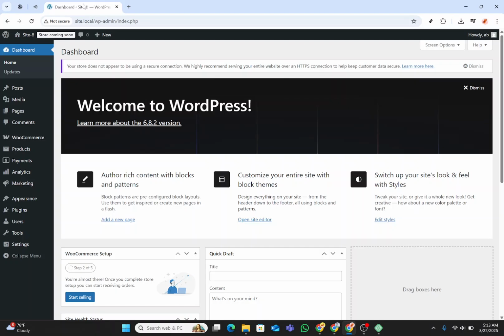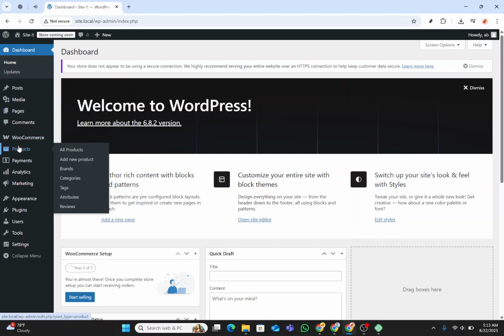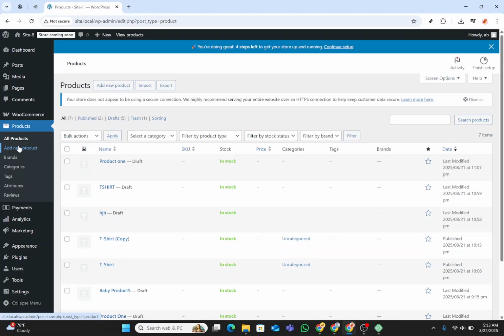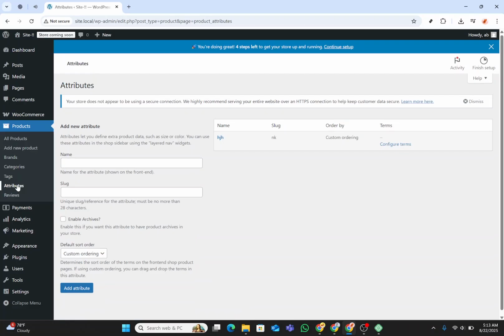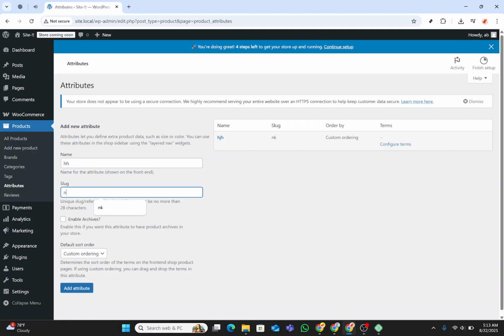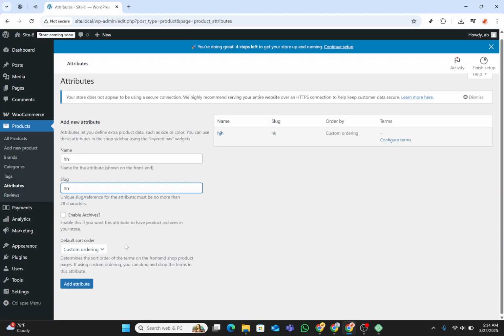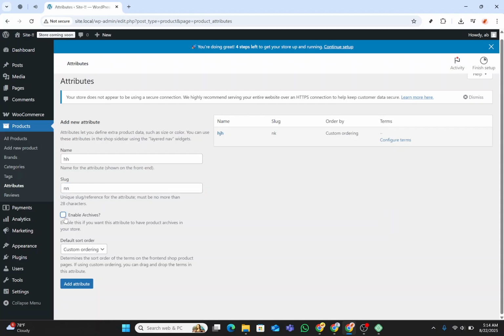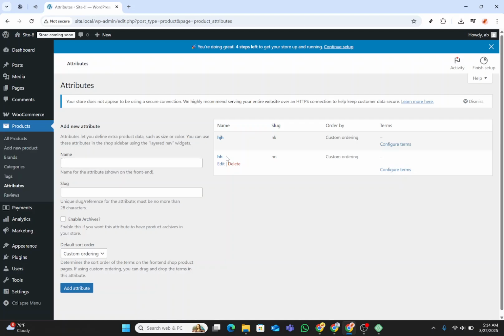How to Add Product Attributes in WooCommerce Fast & Easy!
In today's video, I'm going to teach you how to add product attributes in WooCommerce fast and easy. Whether you're a seasoned WooCommerce user or just starting out, adding attributes to your products can significantly enhance your online store's functionality and customer experience. Let’s dive in and break down this process into easy-to-follow steps.

First, open your browser and navigate to your WordPress dashboard. This is the main hub where you'll be managing your WooCommerce store, so make sure you’re logged in. Once you're on the dashboard, look around to familiarize yourself with the layout if you haven’t already. You’ll see plenty of options on your left sidebar, but for today, our focus is on one specific part.

Next, on the left-hand side menu, you'll notice a tab labeled 'Products'. Click on it to begin your journey into managing your product catalog. This is where you can edit existing products or add new ones, but for now, our goal is to enhance these products by adding attributes.

After clicking on 'Products', you'll see a sub-menu appear. From here, find and click on 'Attributes'. An attribute in WooCommerce is a way to assign specific properties or characteristics to products. Think color, size, material, or any other detail that helps customers make informed decisions. Attributes are essential for businesses offering a variation-rich selection of products.

On the attributes page, your first task is to define a name for your new attribute. This name will be visible to customers, so choose something clear and descriptive. Let’s say you might want to create an attribute called 'Color'. Input 'Color' or any other attribute name you wish to use. This step essentially labels your attribute for easy identification.

Next up is the 'Slug' field. The slug is a URL-friendly version of your attribute name. WooCommerce often generates this automatically, but if you prefer a specific slug format, feel free to input it yourself. A tip for creating slugs: keep it simple and in lowercase, separating words with hyphens if needed. So, for 'Color', a suitable slug would be 'color'.

Once you’ve inputted a name and slug, your final task is straightforward: add the attribute to your store. Look for the 'Add Attribute' button and click on it. This will save your new attribute and make it available for use in your products. Adding attributes this way ensures your product catalog is versatile and caters to customer needs, giving them a variety of options to choose from while shopping.

And there you have it! You’ve successfully added a product attribute in WooCommerce. This process streamlines how you manage product variations and enriches the overall customer shopping experience. Thanks for following along, and be sure to implement these tips to optimize your WooCommerce store. Happy selling!